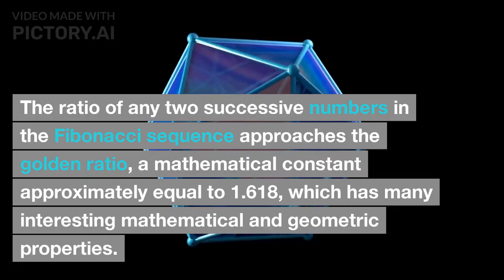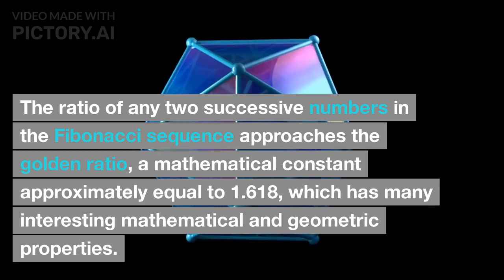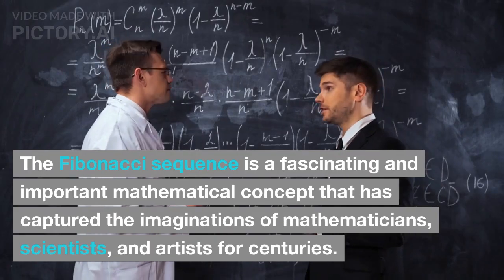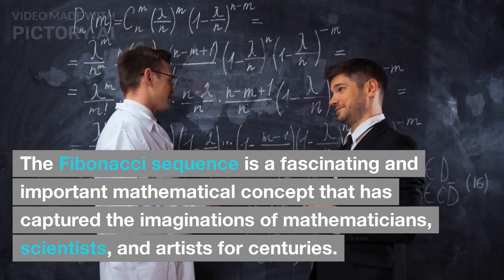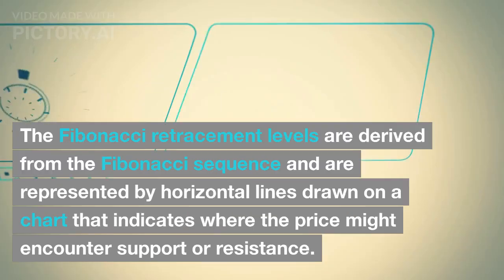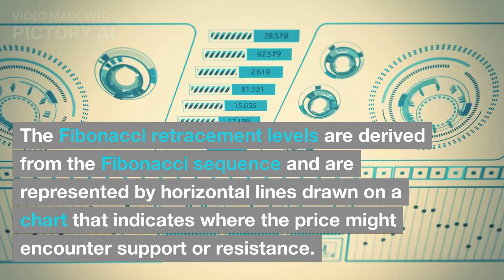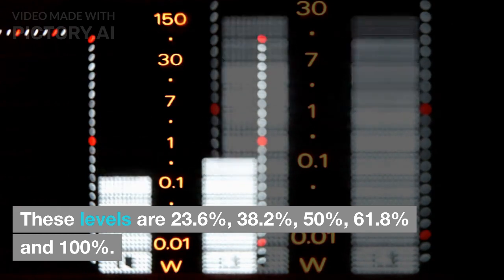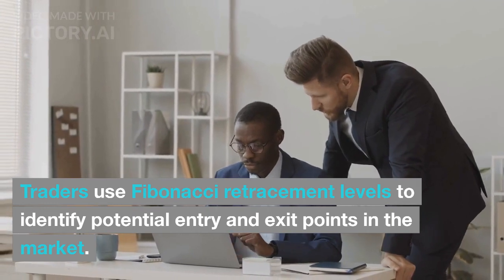"what is fibonacci sequence ?Why Fibonacci Retracement Matters in Today's Volatile Markets"